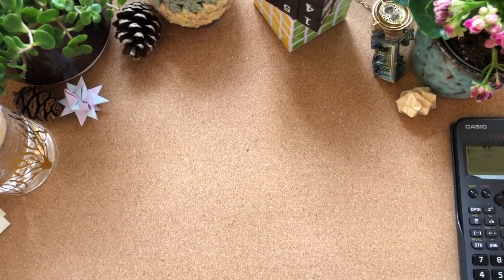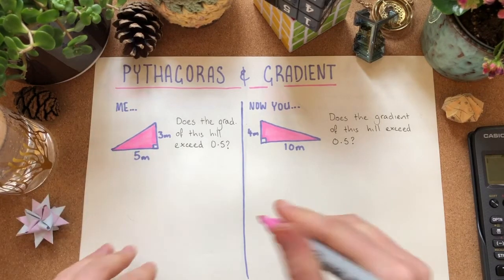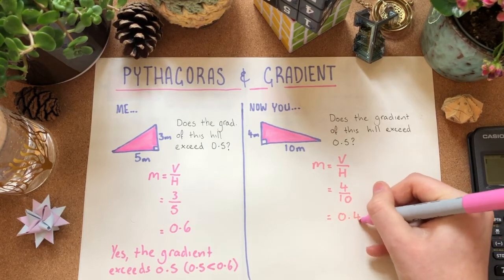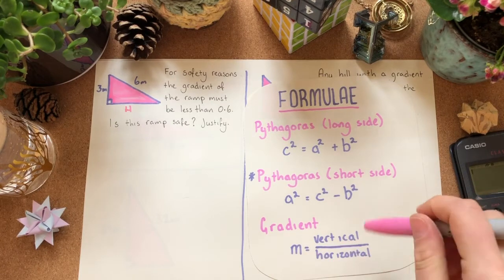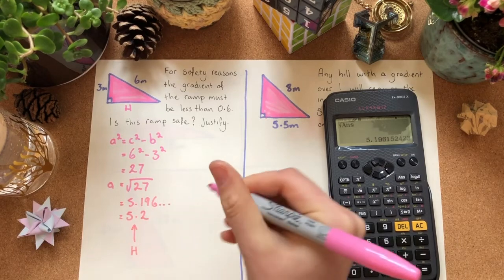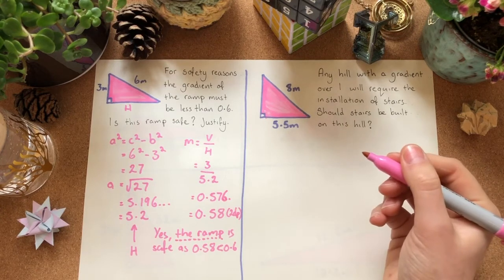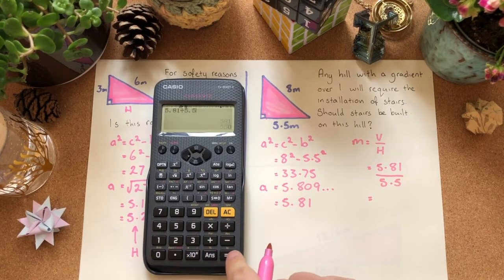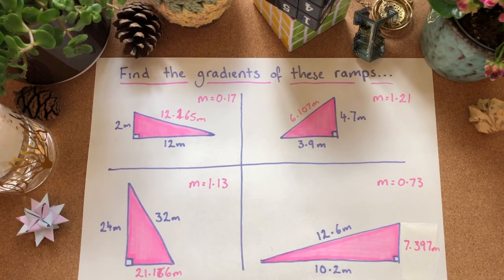Pythagoras and Gradient Revision || N5 Applications of Maths Units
Revision of Pythagoras and Gradient from the Geometry and Measures Unit of N5 Applications of Maths.

Thank you so much for taking the time and effort to focus on your Maths, its really important to look towards the future and by improving your Maths and Numeracy skills you are creating a better future for both you and the rest of the world!